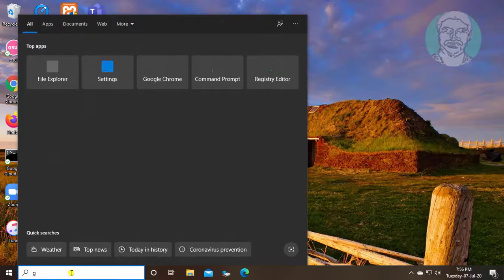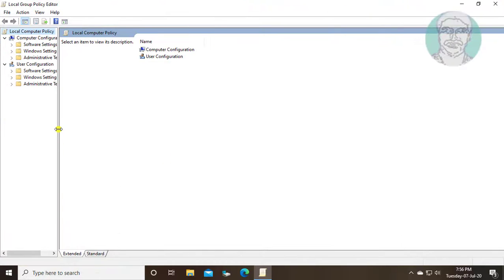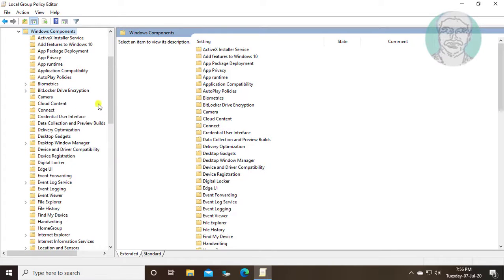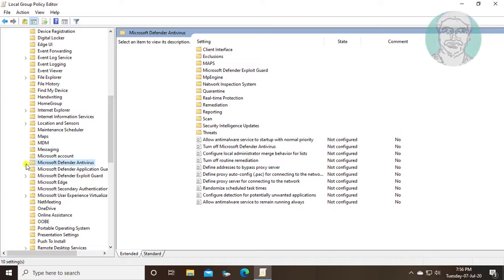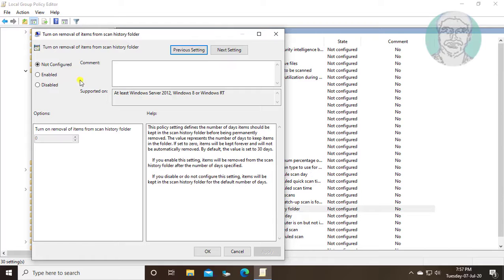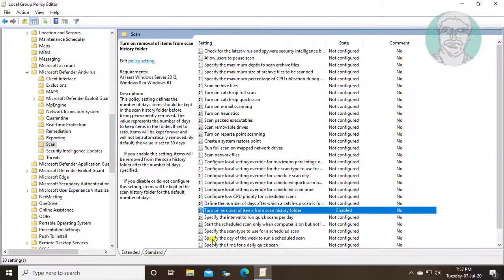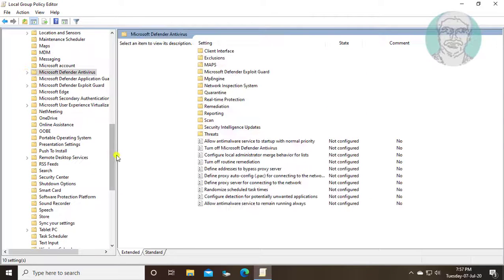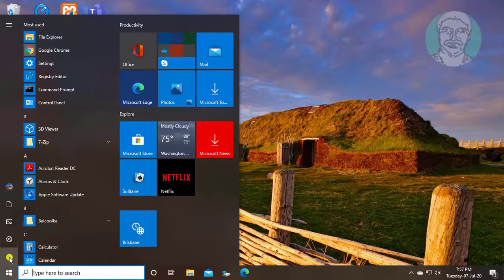How To Clear Windows Defender History in Windows 10 [Tutorial]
This Tutorial Helps to How To Clear Windows Defender History in Windows 10 [Tutorial]